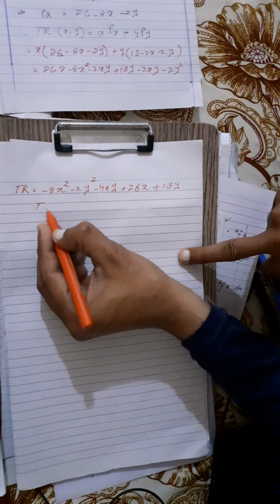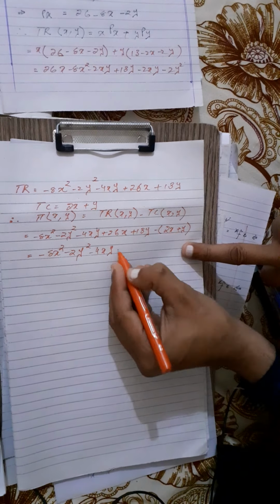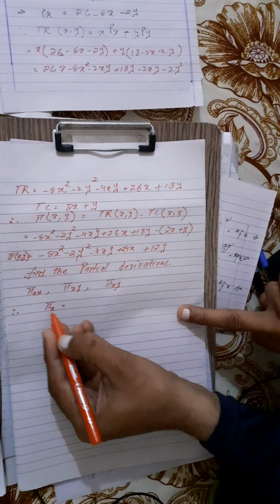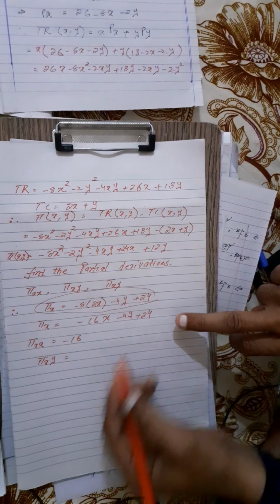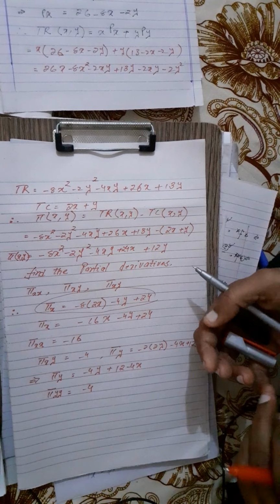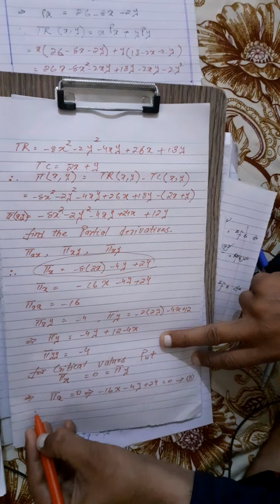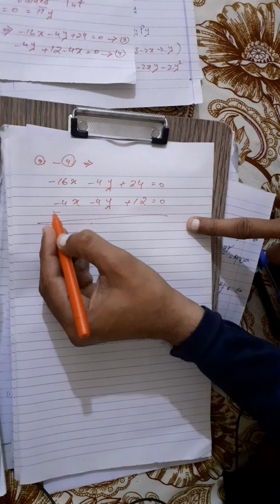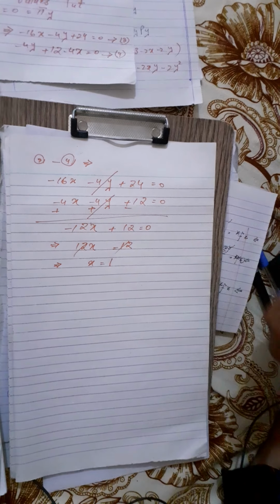Functions Of Several Variables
Solutions of Problems